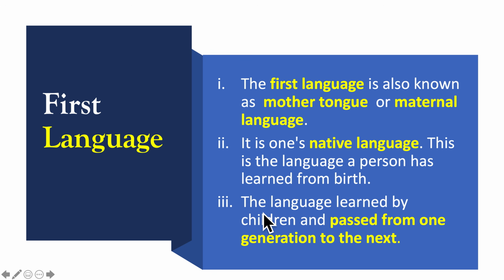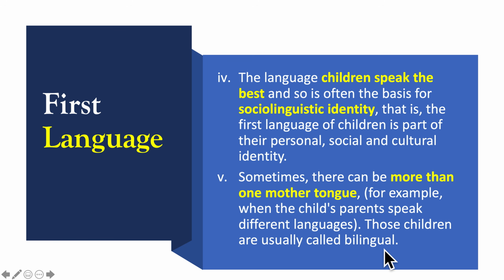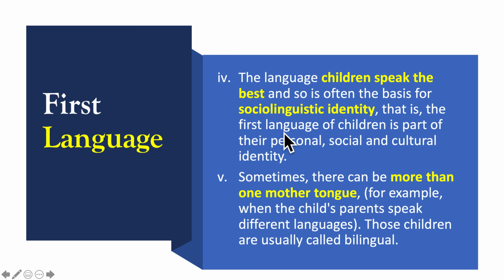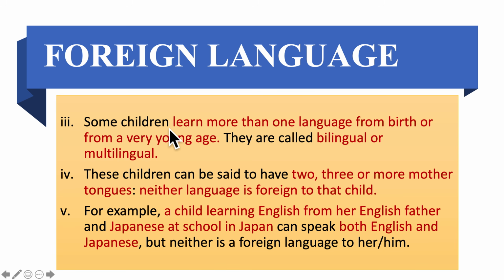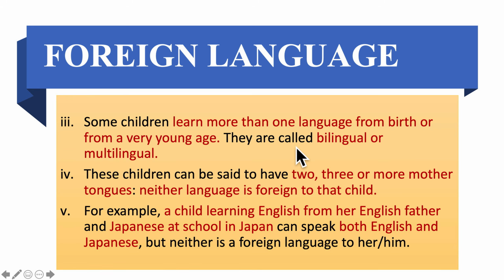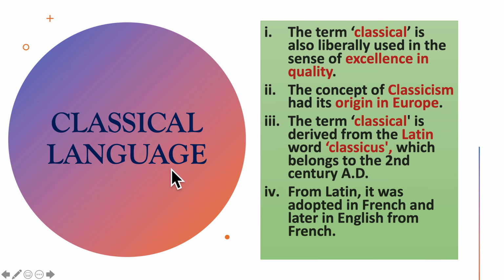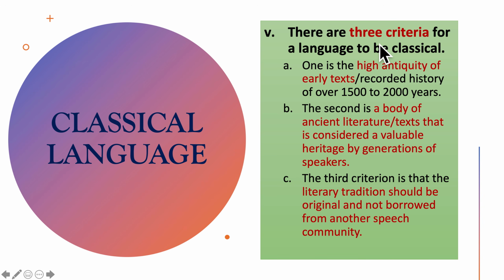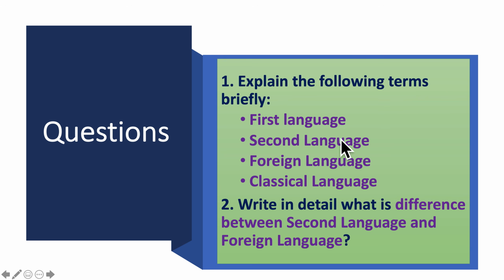(Lecture-1), Difference: First Language, Second Language, Foreign Language and Classical Language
To know the difference between delicate concepts of First Language, Second Language, Foreign Language and Classical Language is essential to enrich your depth of learning.
00:00 Introduction
00:13 Concepts
00:33 First Language
01:48 Second Language
02:37 Foreign Language
03:47 Classical Language
05:17 Second Language vs Foreign Language
06:17 Questions